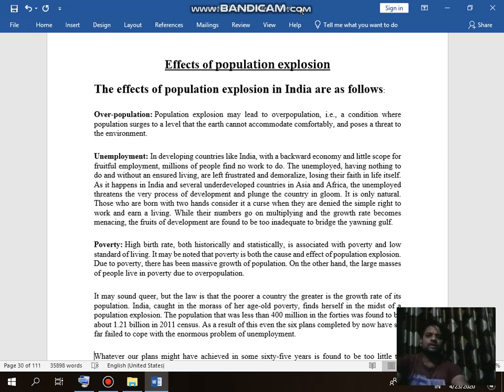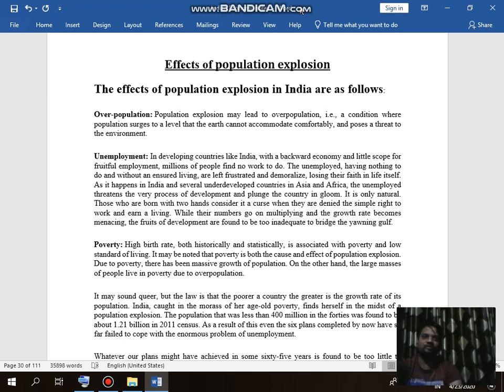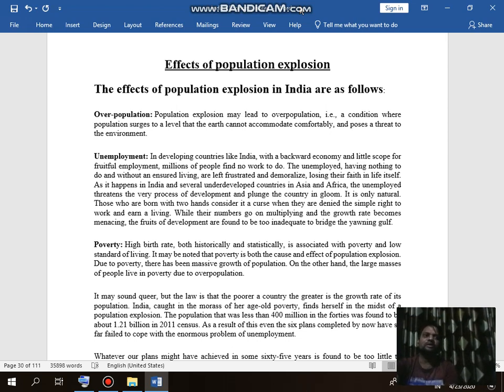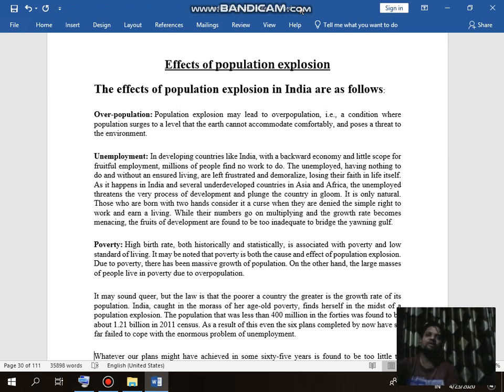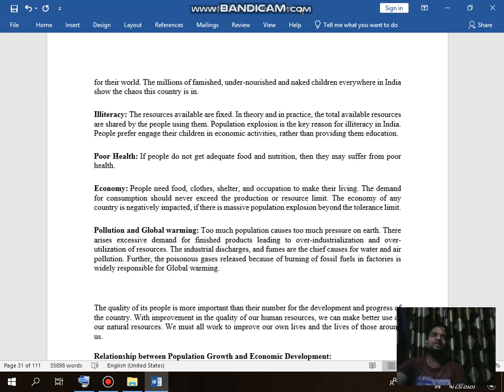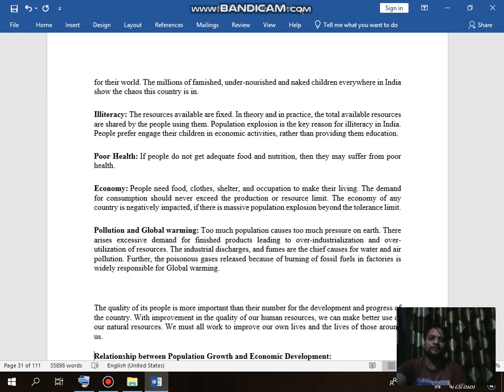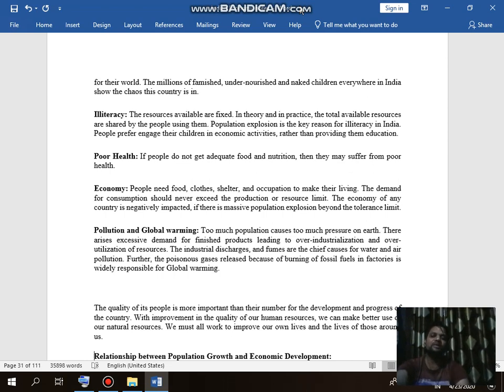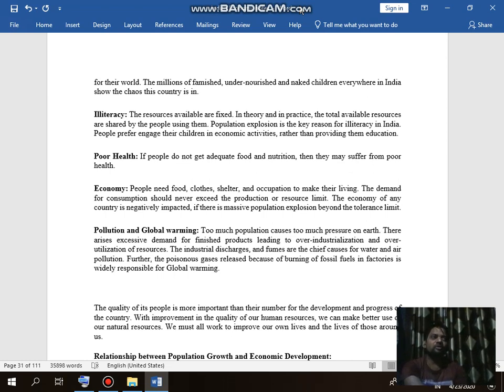Effects of population Exploison UNIT 2 L4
EFFECTS OF POPULATION EXPLOSION